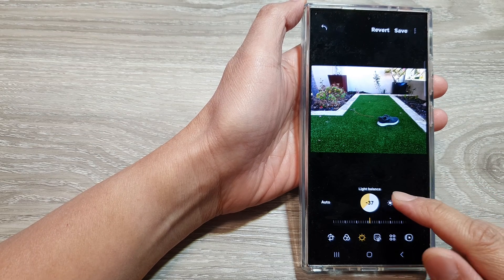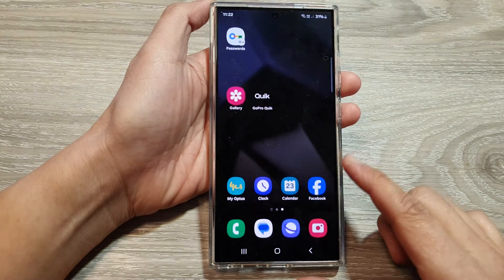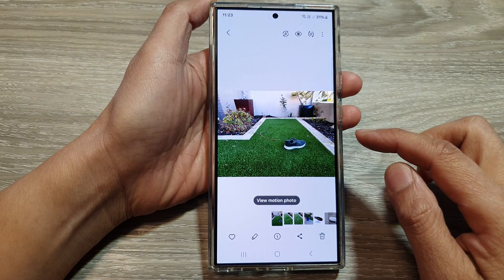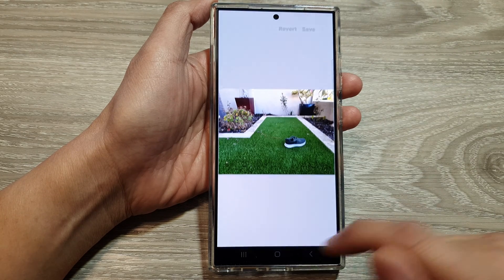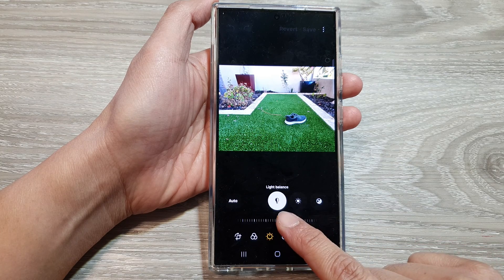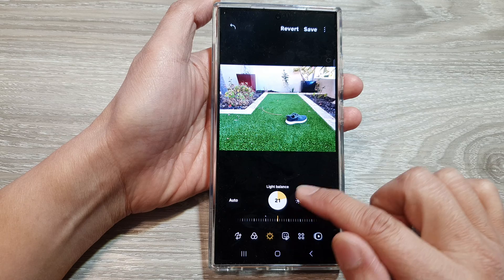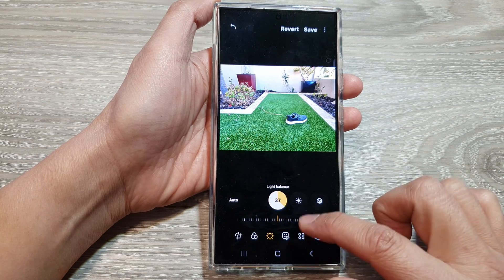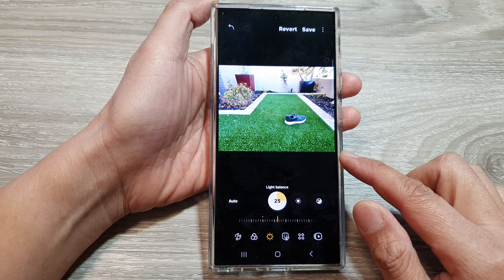Galaxy S24/S24+/Ultra: How to Change Light Balance For Your Photos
Looking to perfect the lighting in your photos by adjusting the light balance on your Samsung Galaxy S24, S24+, or Ultra? In this tutorial, we'll guide you through the process of changing the light balance to enhance the overall appearance of your images. Join us as we provide step-by-step instructions to adjust light balance effectively on your Galaxy device.